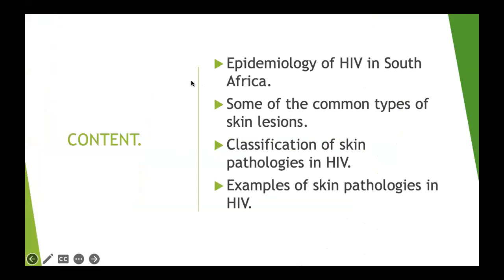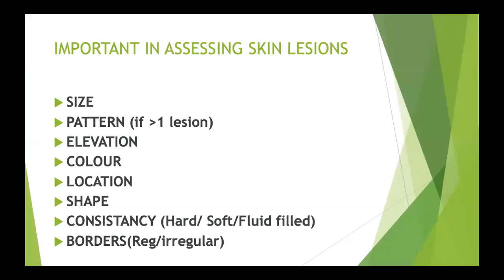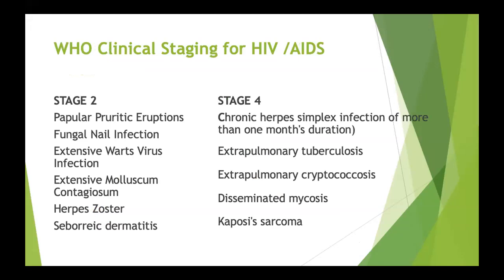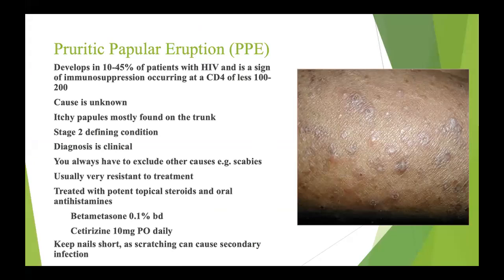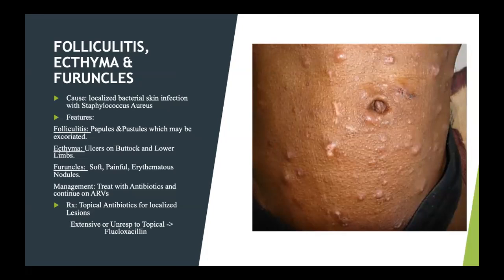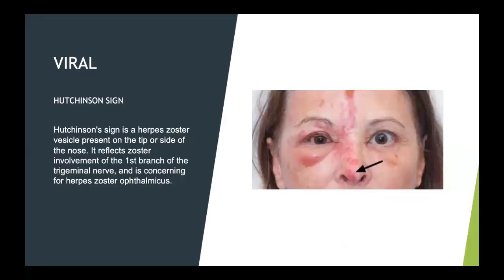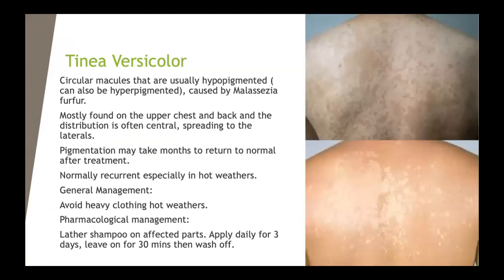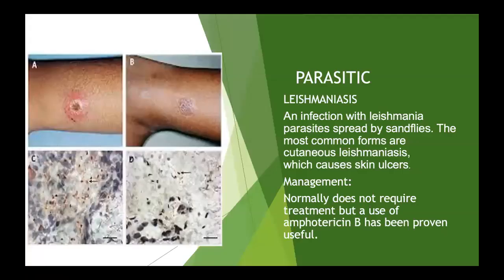HIV and the Skin Dr Shandu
This Friday's HIV& TB case presentation focused on HIV and the skinThis lecture was broadcast live from the CMH Family Medicine Department on the 26th of August and was presented by Dr Shandu, with support from Dr Yusimi Fuentes.